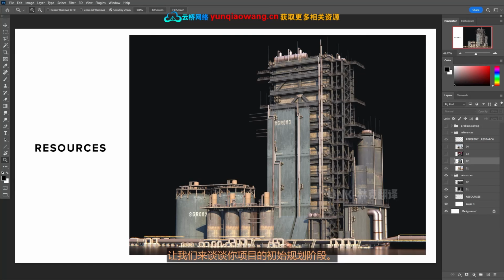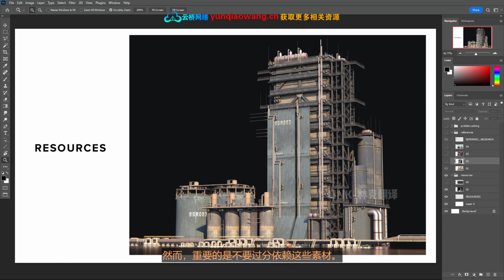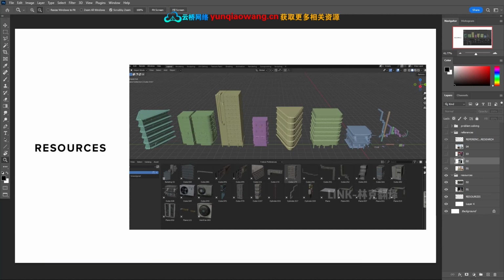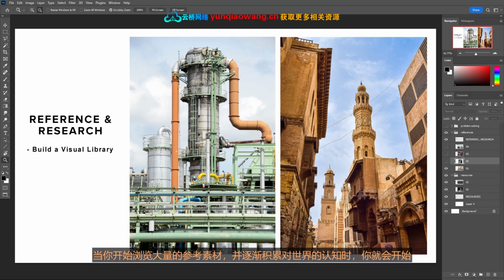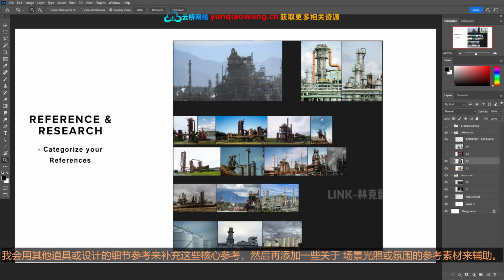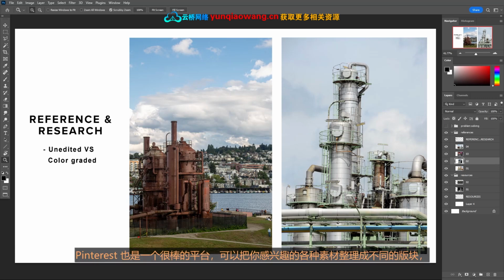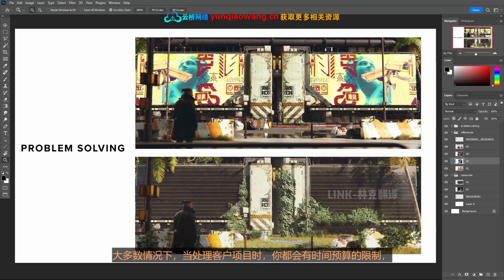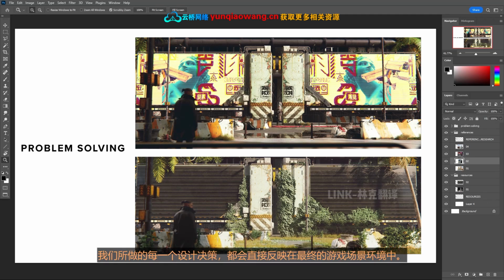02 资源和工作流程